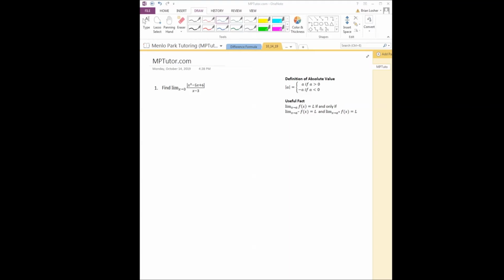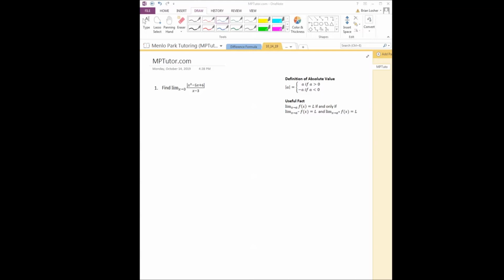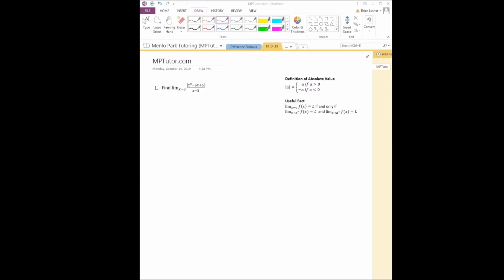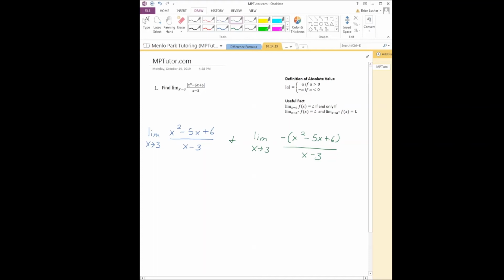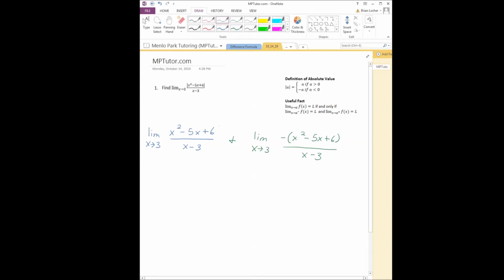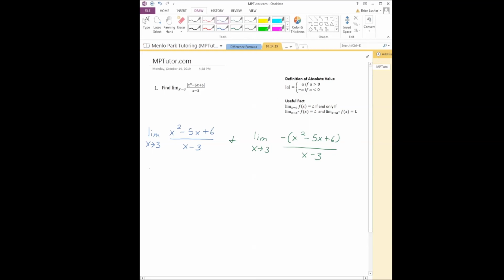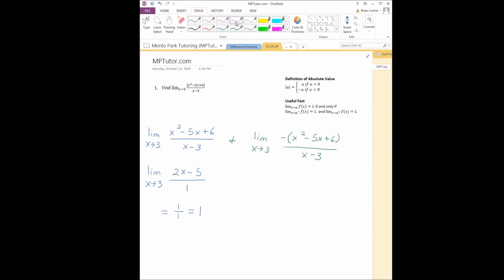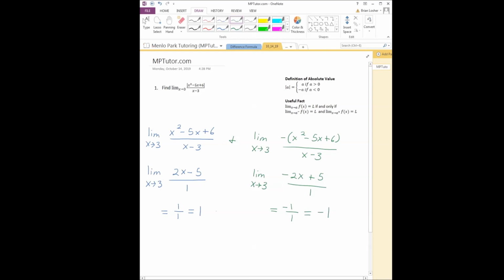Limit of Absolute Value Functions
Find the limit of abs(x^2-5x+6)/(x-3) as x approaches 3